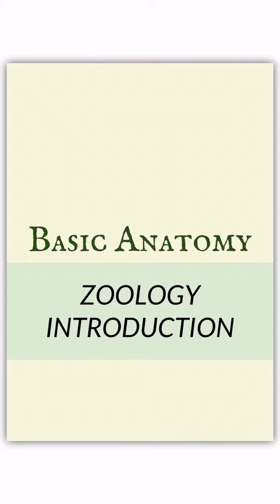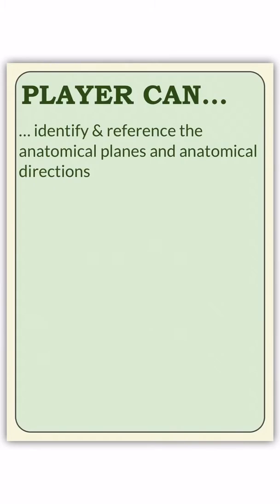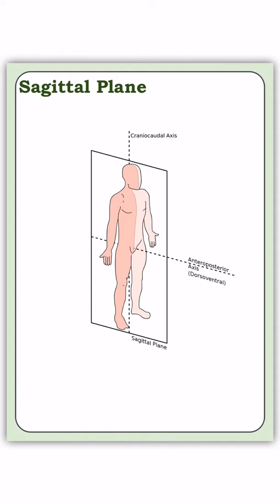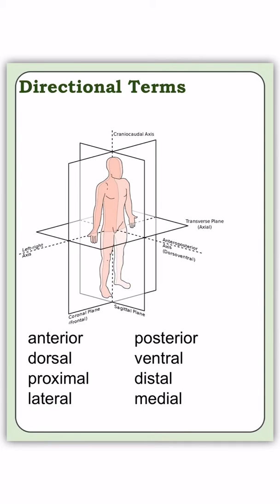Basic Anatomy - Zoology #2